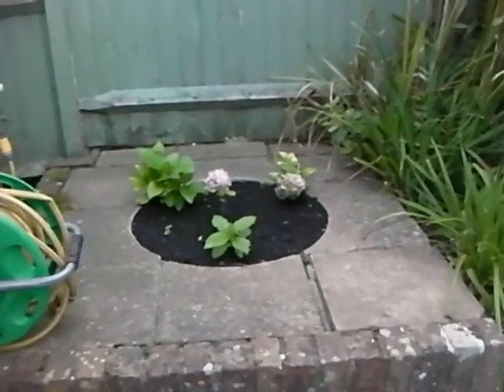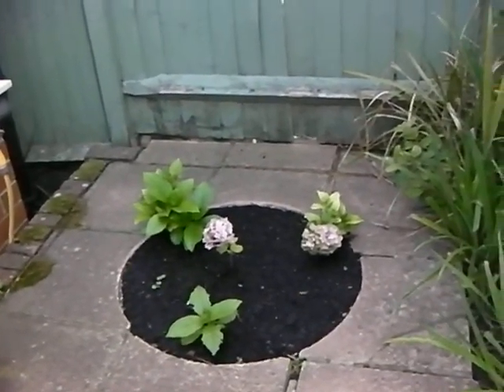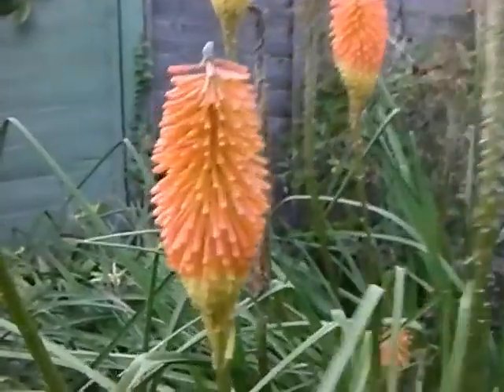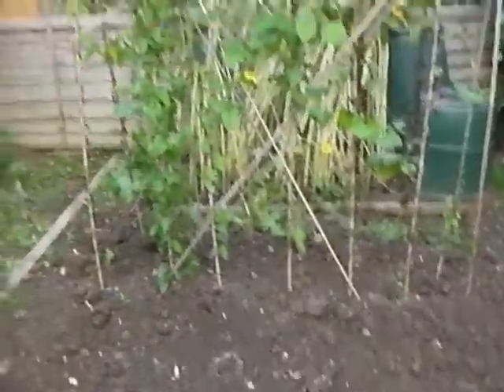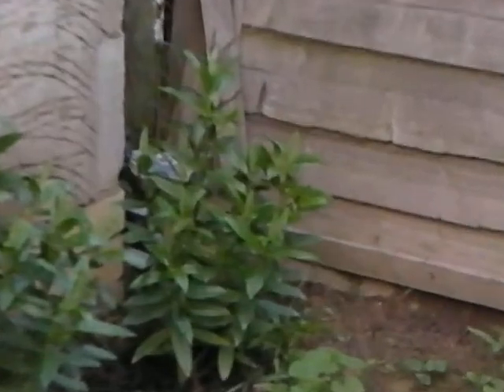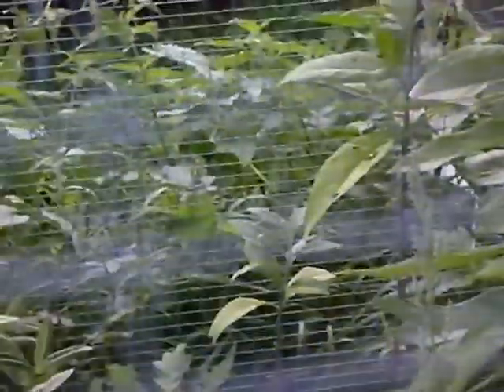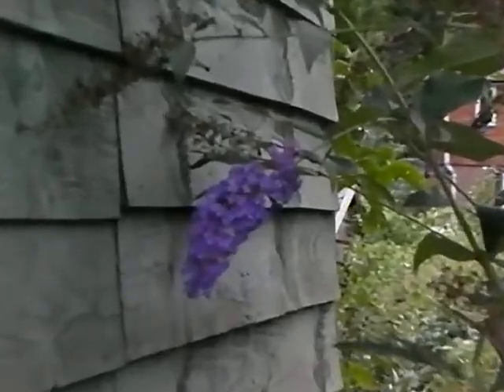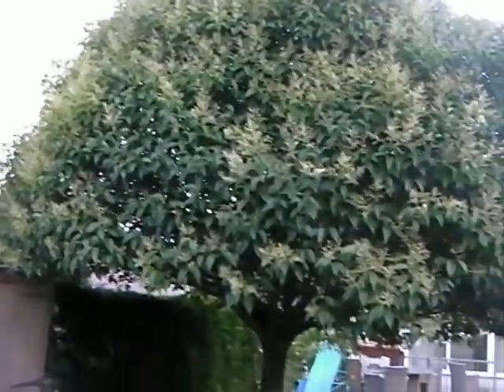Red Hot Pokers & Late Flowers - August 2018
Since July, most of the flowers that were out have gone over now with some exceptions. The Red Hot Pokers are out and the Hebe's next to the allotment are starting to flower with many more on the way.